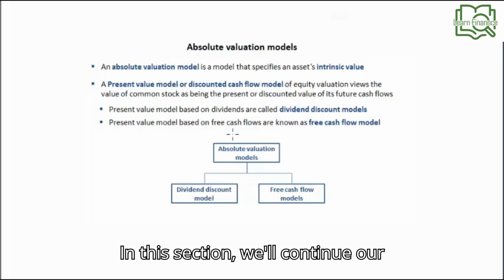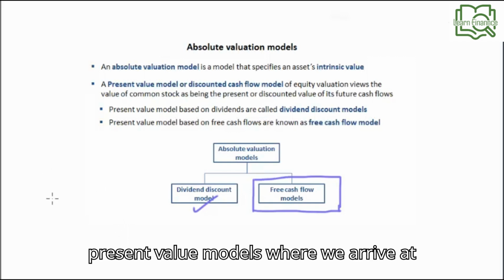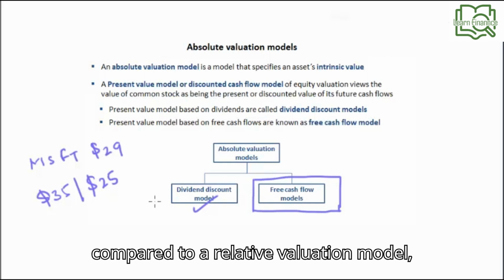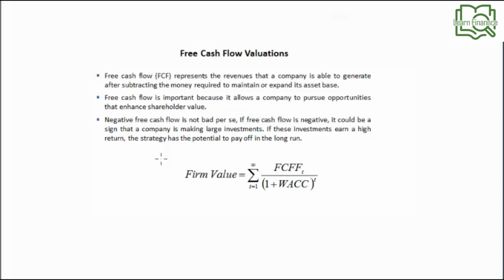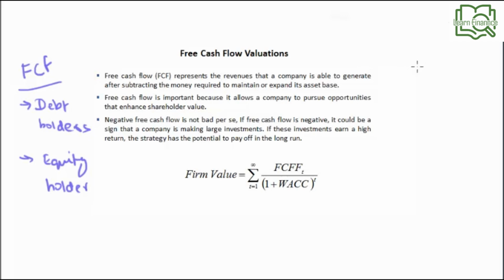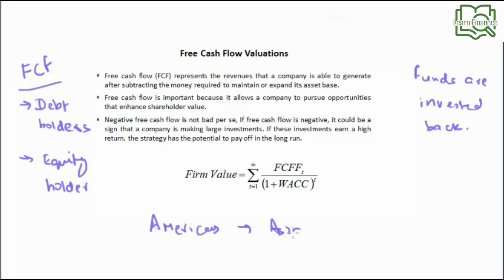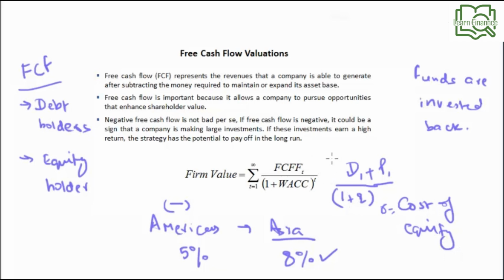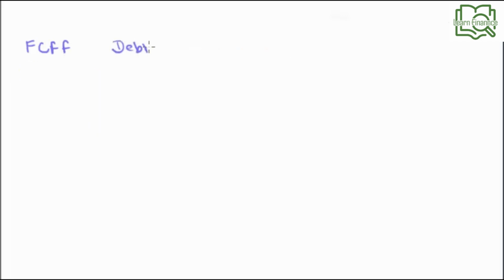4_1_Introducing Free Cash flow Model - Advanced Financial Modeling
Welcome to our latest video in the series on absolute valuation models! In this video, we dive into the Free Cash Flow (FCF) model, a crucial tool for determining a company's intrinsic value.

Key Topics Covered:
Introduction to Absolute Valuation Models: Recap of absolute valuation models and their purpose in calculating the intrinsic value of an asset.
Comparison with relative valuation models which use ratios like Price to Equity Ratio.

Free Cash Flow Models: Introduction to free cash flow models, focusing on Free Cash Flow to the Firm (FCFF) and Free Cash Flow to Equity (FCFE). Explanation of how free cash flow represents the money a company generates after maintaining or expanding its asset base.

Types of Free Cash Flow: Free Cash Flow to the Firm (FCFF): Attributable to both equity and debt holders.

Free Cash Flow to Equity (FCFE): Attributable only to equity holders.
Importance of Free Cash Flow:

How FCFF provides a more comprehensive view of a company's value compared to dividends alone.

The potential positive implications of negative free cash flow due to reinvestment in growth opportunities.

Weighted Average Cost of Capital (WACC): Explanation of WACC as a combination of the cost of equity and cost of debt, reflecting the overall cost of capital for the firm.

Importance of WACC in valuing free cash flow models due to the inclusion of both equity and debt holders.
Practical Insights:

Understanding how a firm’s reinvestment strategy can impact free cash flow and long-term value creation.

By the end of this video, you'll have a solid understanding of the Free Cash Flow model and its significance in valuing companies comprehensively, considering both equity and debt holders.

Don't miss our upcoming videos where we will further build on this model and explore more advanced valuation techniques.